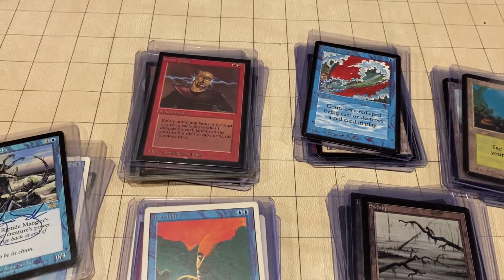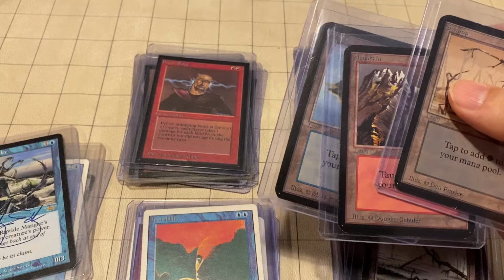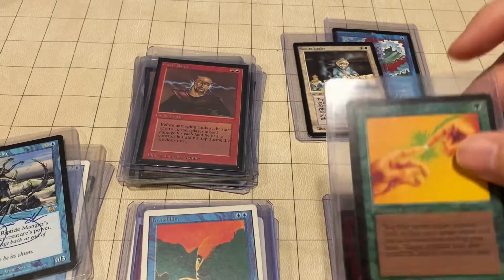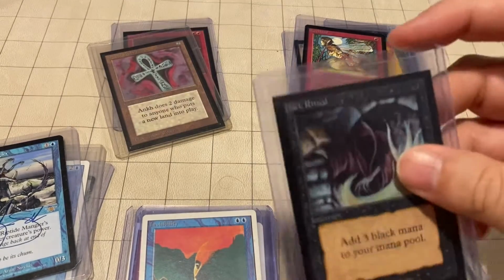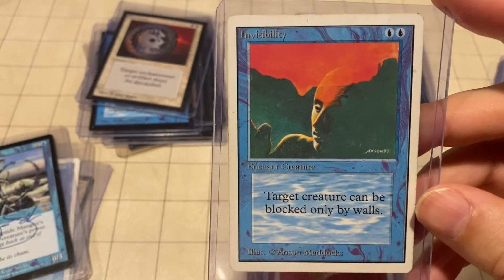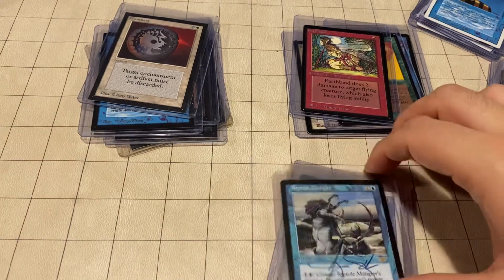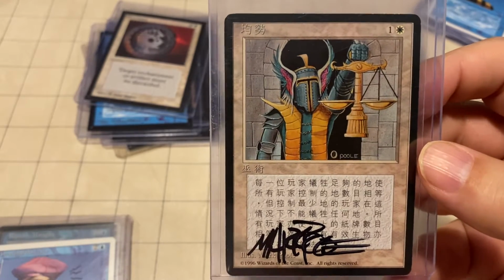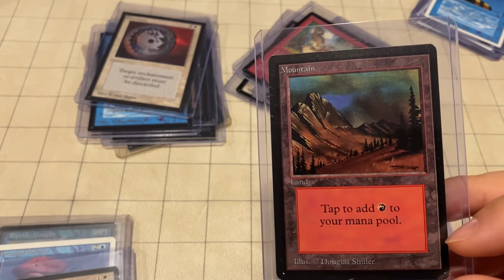A little bit of card nostalgia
A look at my humble collection of Alpha/Beta/Unlimited Magic:The Gathering cards, with a few Collectors Edition and other curiosities.  Please enjoy.